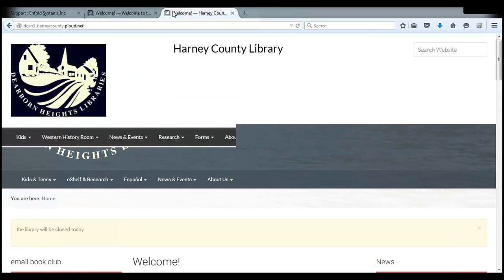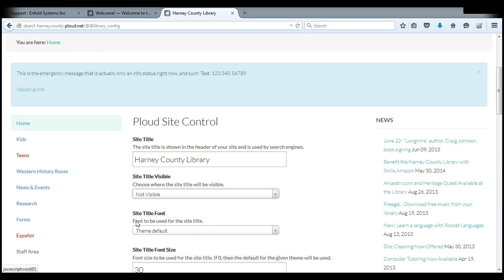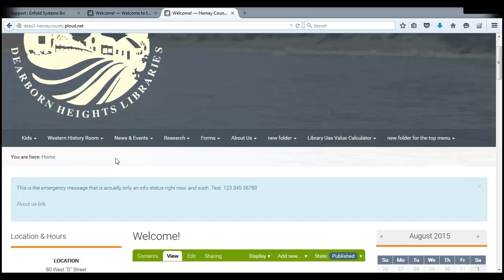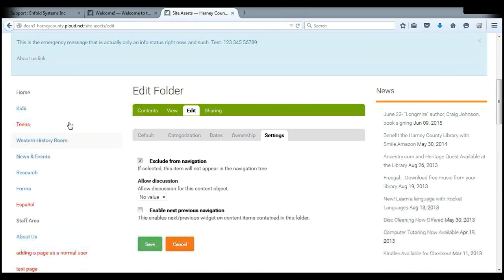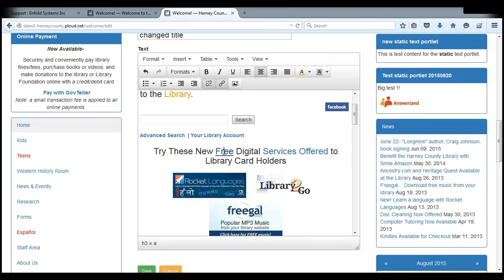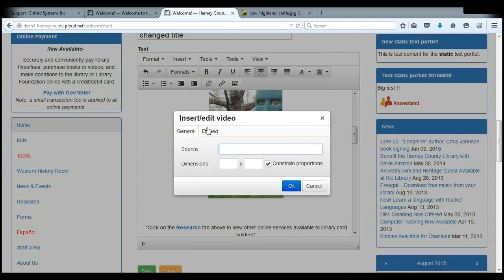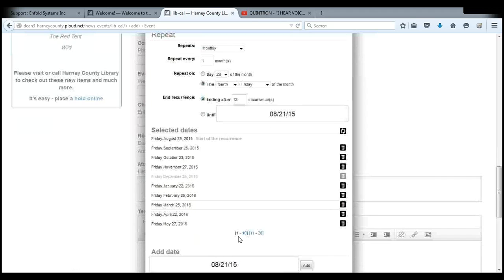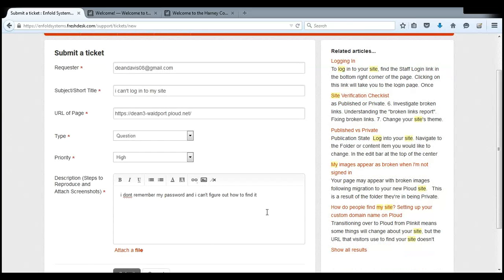Basic Editing in Ploud